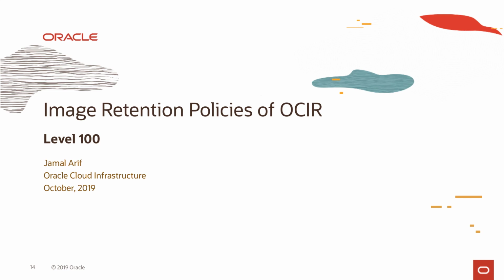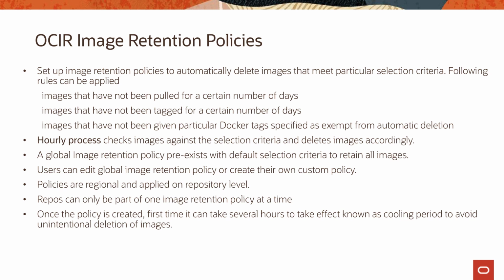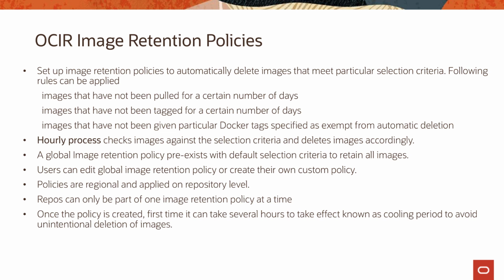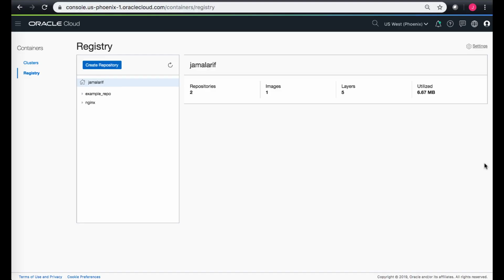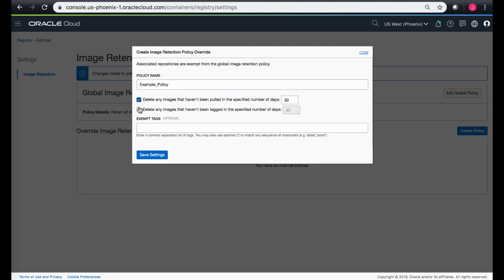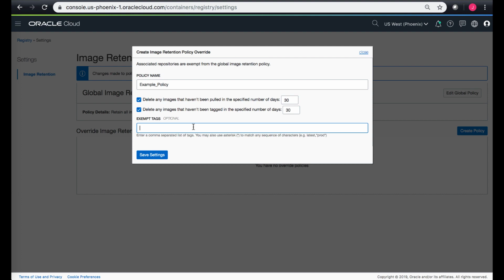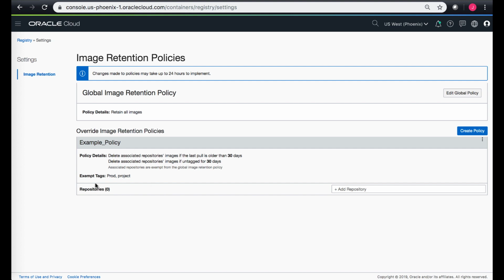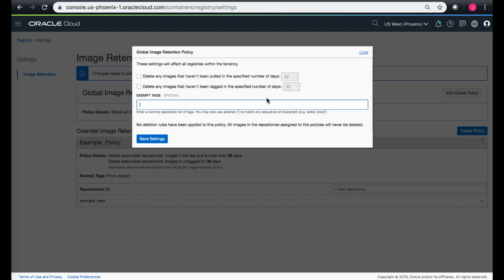Oracle Registry Service OCIR - Level 100 - Part 4 - Image Retention Policies